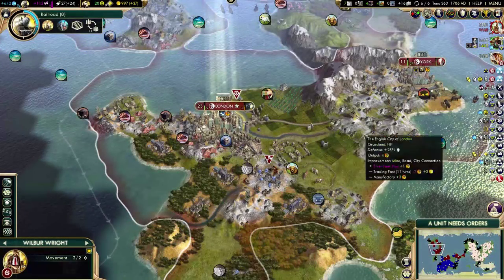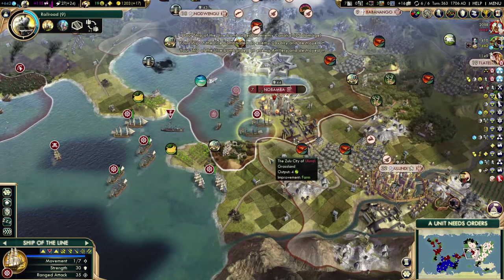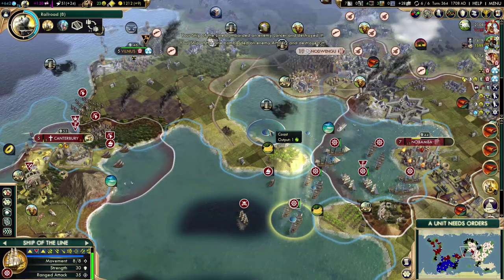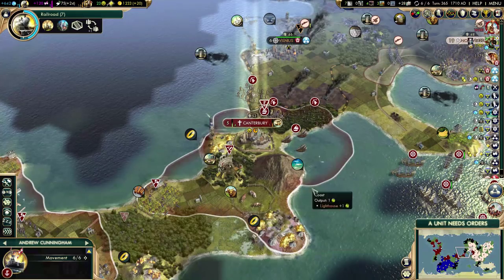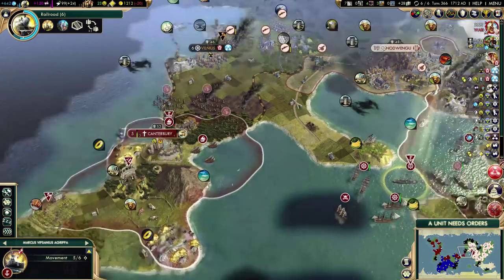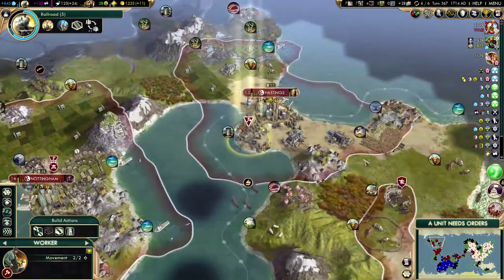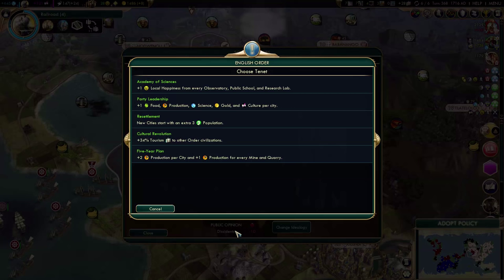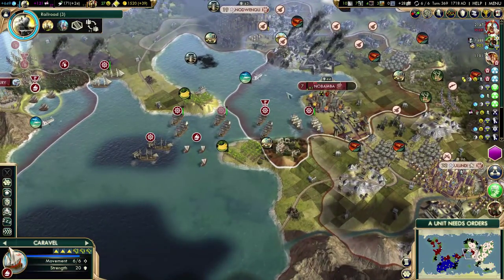Civilization 5 - Let's Play England (Deity) - Part 14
Welcome to Civilization 5 Let's Play series as England on Deity! I'm using fractal map template and epic game speed.